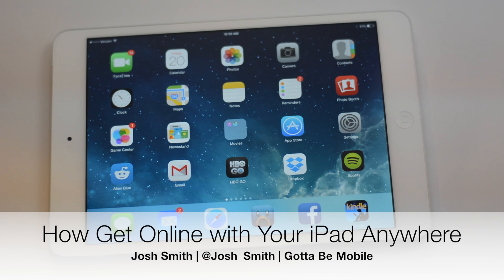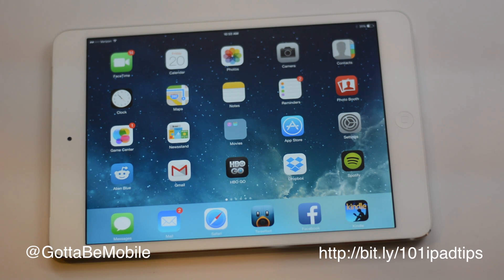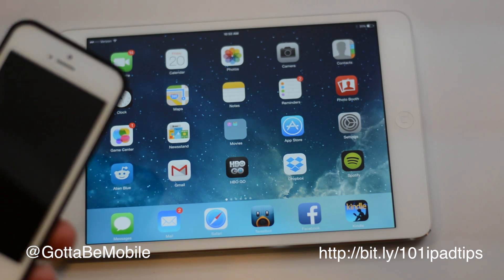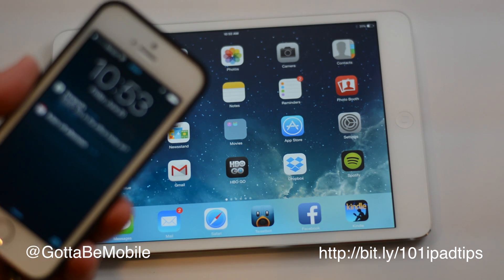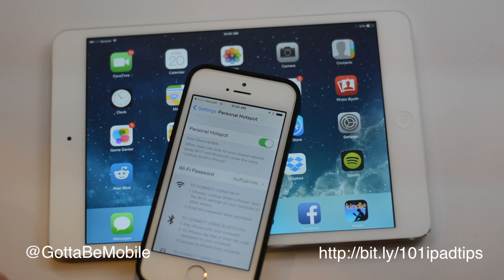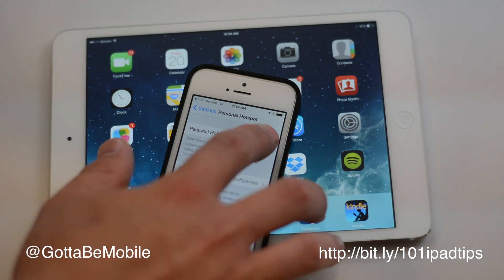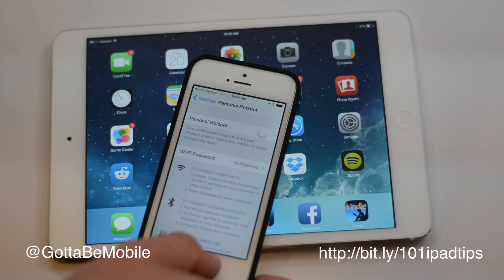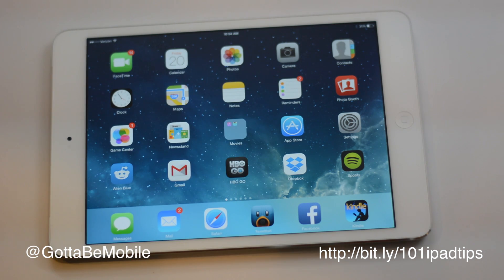How to Connect iPad to Personal Hotspot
Connect the iPad to a personal hotspot on the iPhone or Android to get the Internet anywhere, even with a WiFi only iPad. More